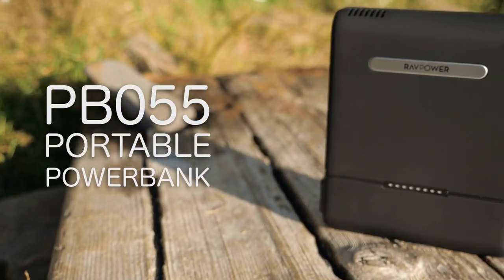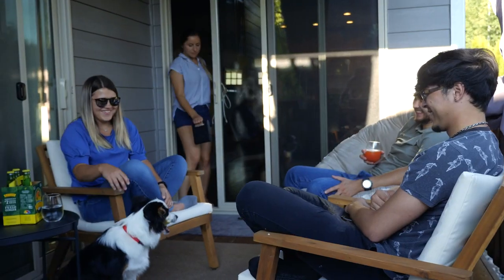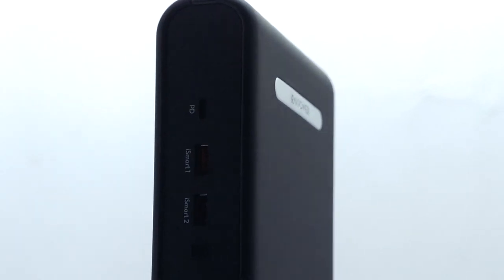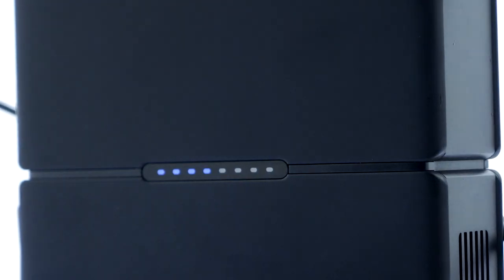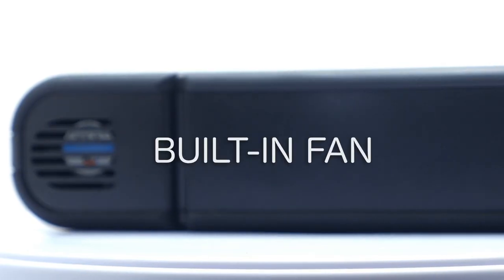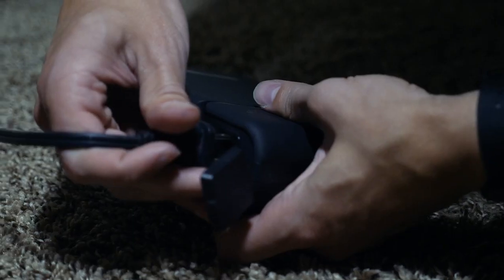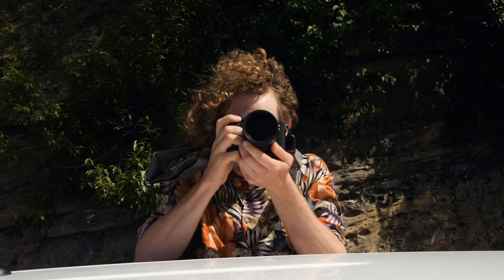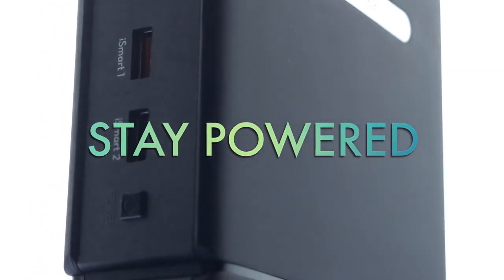Portable Charger USB C 30000mAh 100W(150W max) AC Outlet 60W PD3.0,RAVPower Laptop